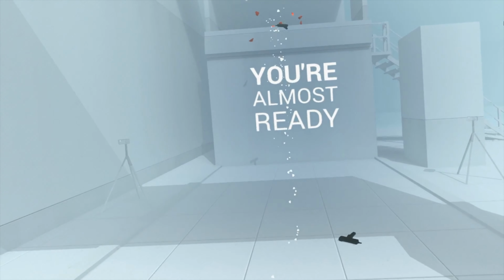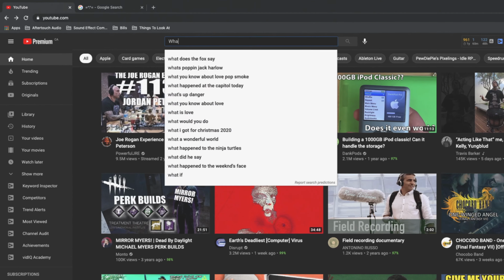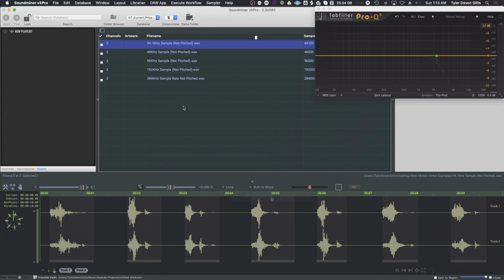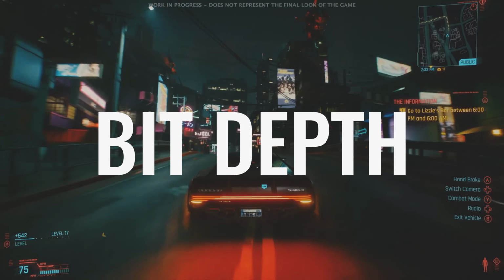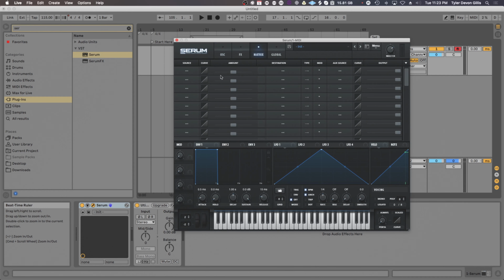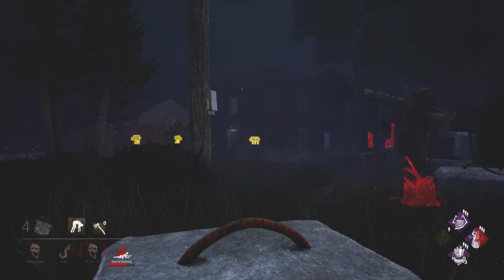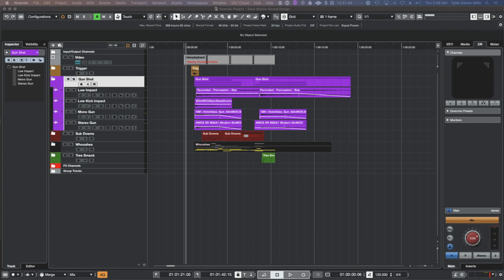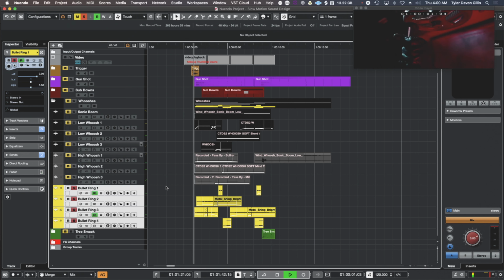How To Design Slow Motion Sound Effects Booms | Whooshes | Sub Downs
In this video, we take a deep look into designing Cinematic Booms, Whooshes, and Sub Downs. Then we use these techniques to redesign a short slow motion clip. For these redesigns, I use both Ableton 10 & Nuendo 11 but the principals are the same in every daw and synth.

I would also like to say, I genuinely like Ed Thome YouTube Channel, and everything I say in this video is in good fun.

Sample Rate Pitching Before Loss Of Quality

44.1 0% - 10% / 0-2 Semitones (God Awful)
48KHz 10% - 20% / 2-3 Semitones (Very Small)
96KHz 20% - 55% / 3-15 Semitones(Normal)
192KHz 55% - 75% / 15-24 Semitones (Very Good)
384KHz 75% - 90% /24-30 Semitones (God Tier)

Bit Depth Dynamic Ranges

4-Bit 24dB Of Dynamic Range
8-Bit 48dB Of Dynamic Range
16-Bit 96dB Of Dynamic Range
24-Bit 144dB Of Dynamic Range
32-Bit 192dB Of Dynamic Range

⏱Time Stamps⏱

0:00 - Intro
0:26 - Pitch Problems
0:49 - Types Of Files To Work With
1:07 - What Is Sample Rate?
1:26 - What Do These Numbers Mean Mason?
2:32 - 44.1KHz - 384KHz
3:58 - What Is Bit Depth?
4:28 - Creating Sub Downs
6:17 - Creating Whooshes
6:59 - Creating Booms
7:33 - Redesign Breakdown
9:46 - Full Redesign
9:56 - Closing Thoughts

Cyberpunk2077
Electroboom
Ed Thome
Dankpods
GTA V
Family Guy
Crash Team Racing
Hitman
Dead By Daylight
Pokemon Red
The Matrix